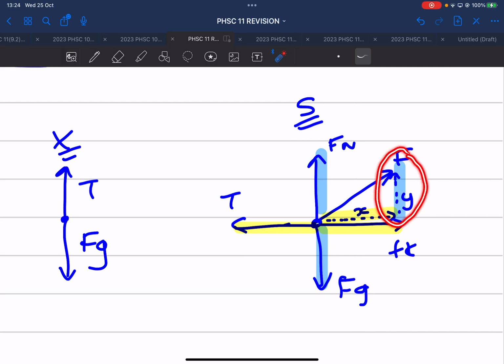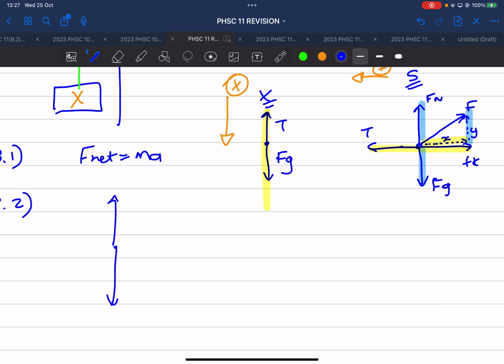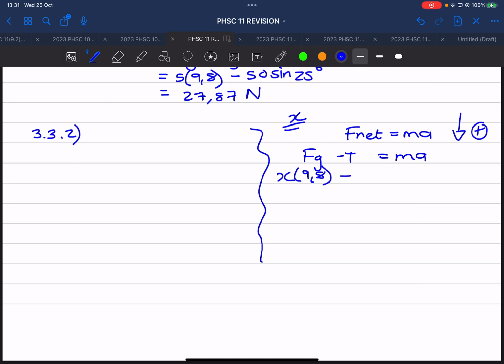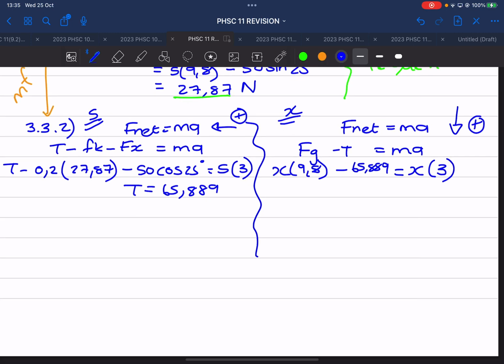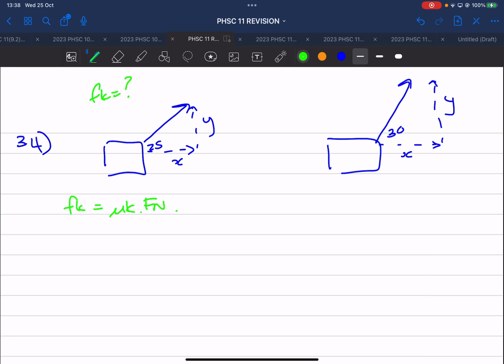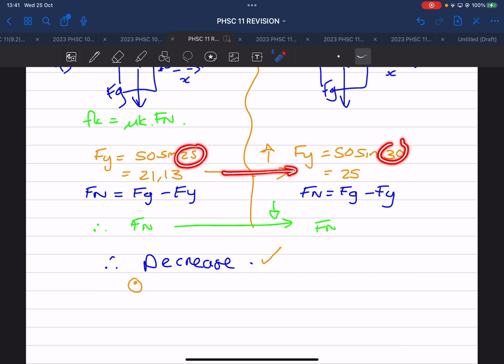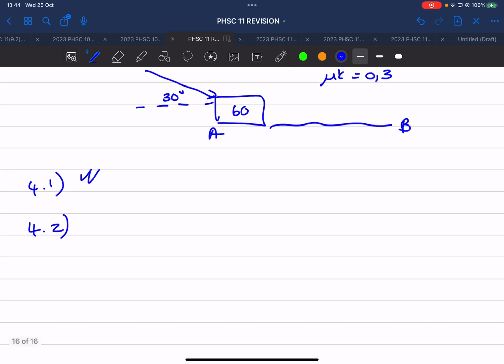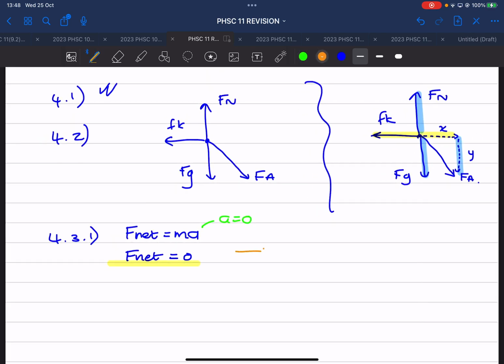2023 PHSC 11 ENG NEWTON REVISION